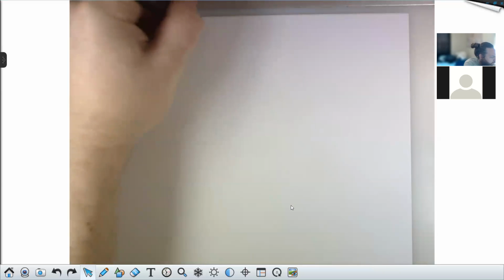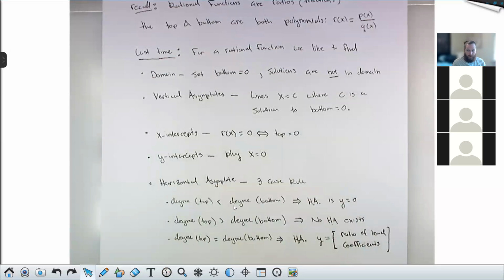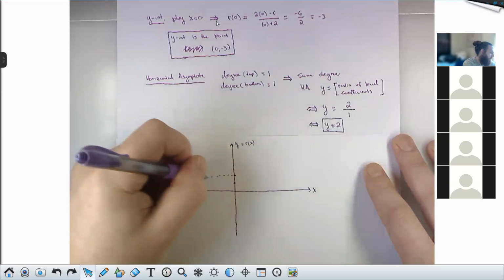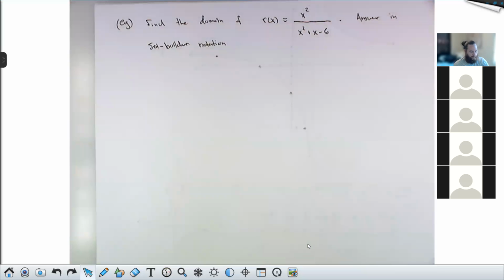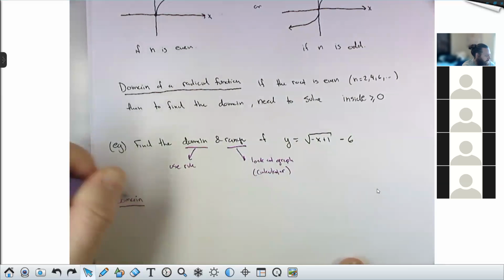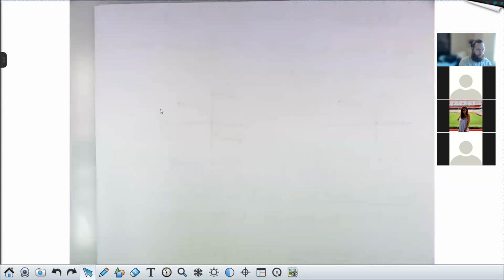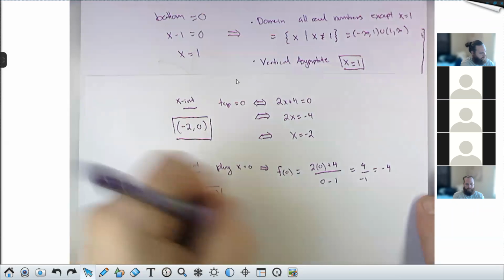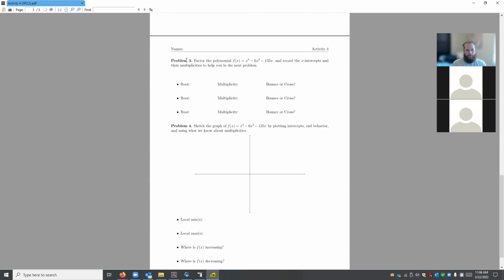MAC1105.015 Lecture 2.22.22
More on Rational Functions; Radical Functions